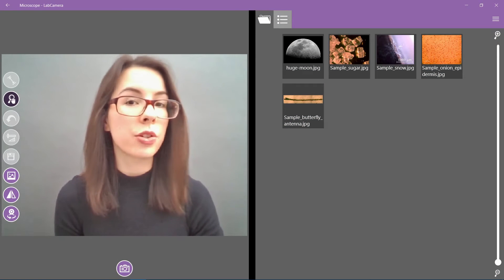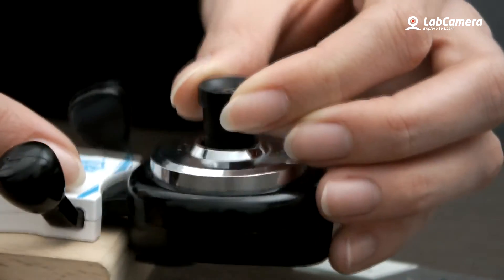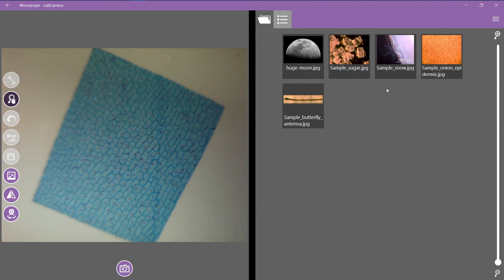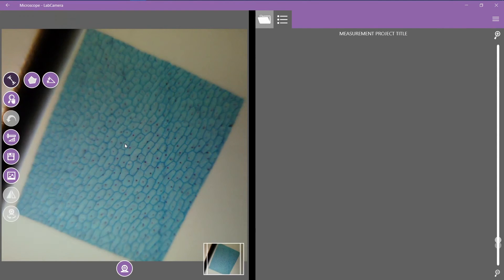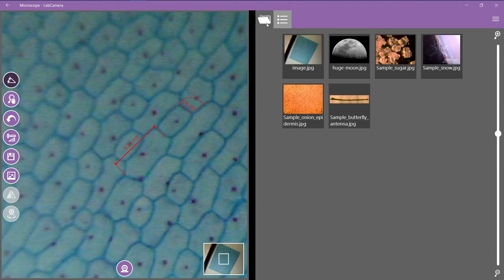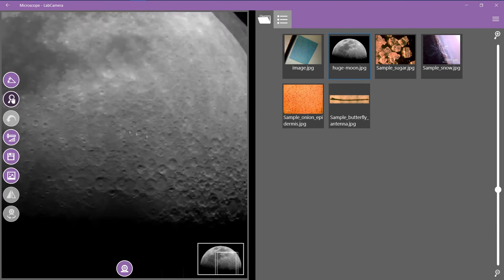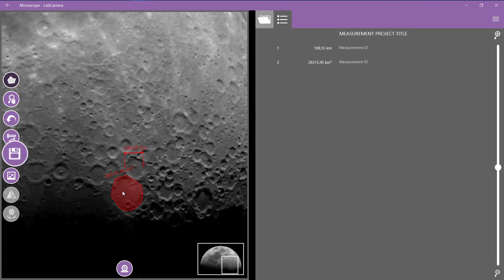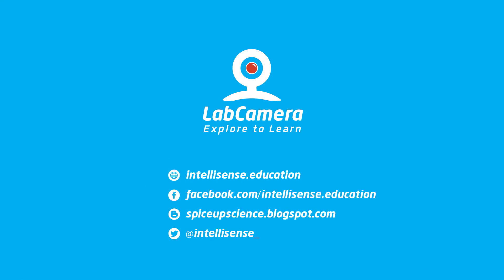LabCamera Microscope module